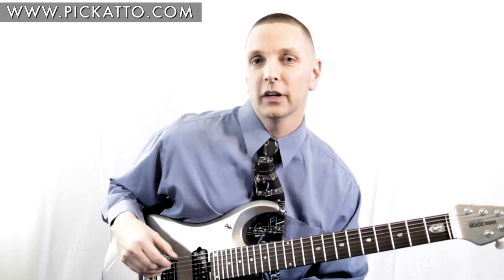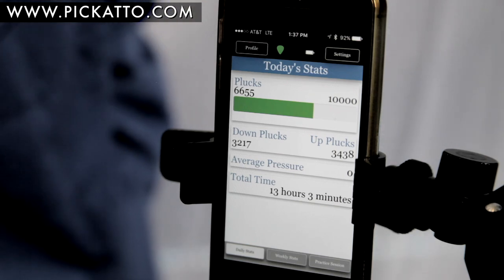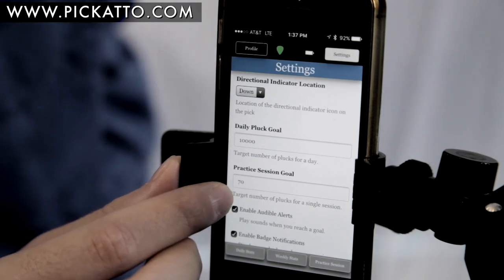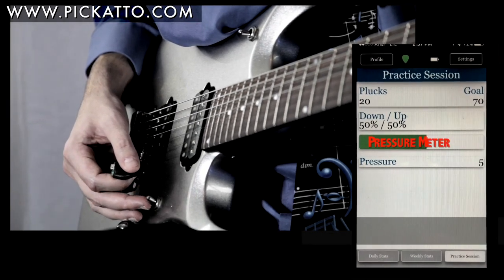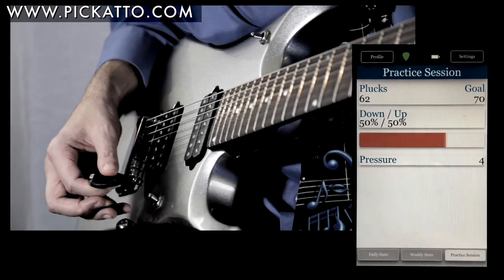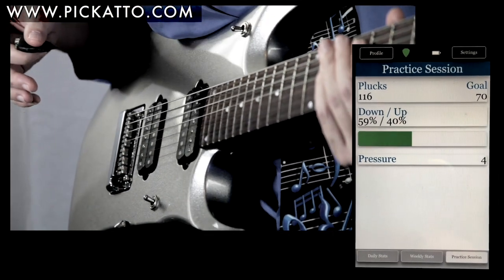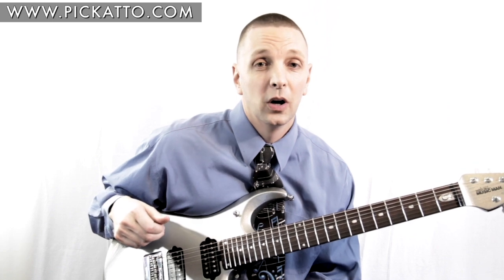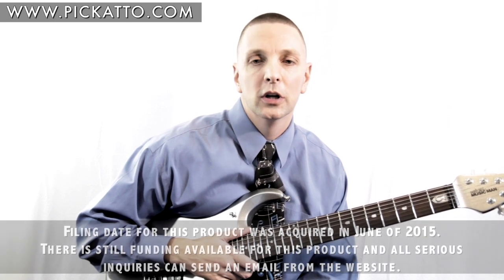Pickatto: The first Bluetooth enabled guitar pick!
Most guitarists agree that their fretting hand is more developed than their picking hand so  Pickatto was designed to bring accountability back to the picking hand.  When humans can see their efforts in numbers it becomes easier to set and meet goals which is the premise for Pickatto and why it is like a Fitbit for a guitar player.